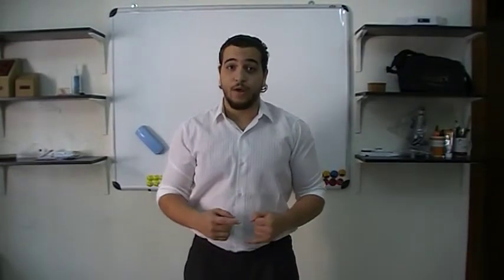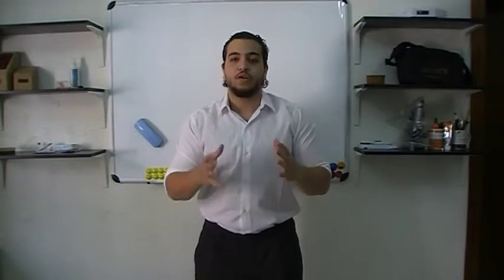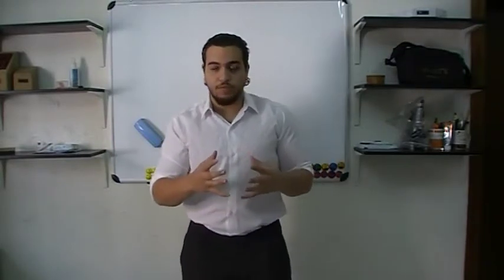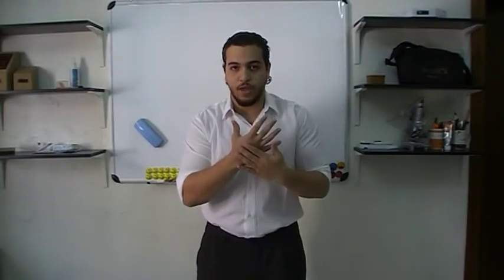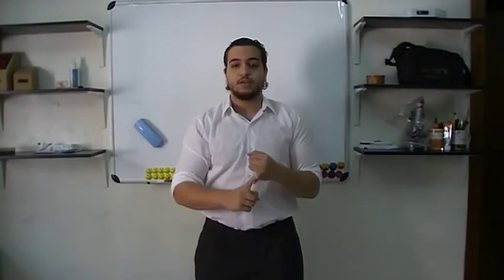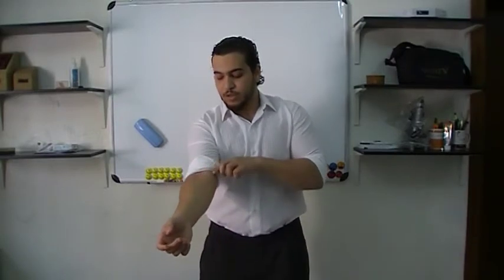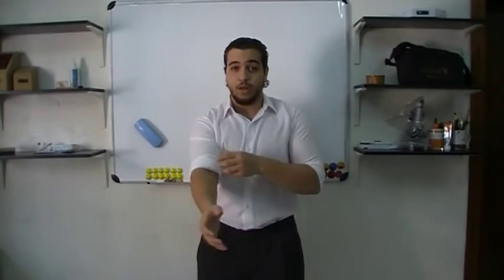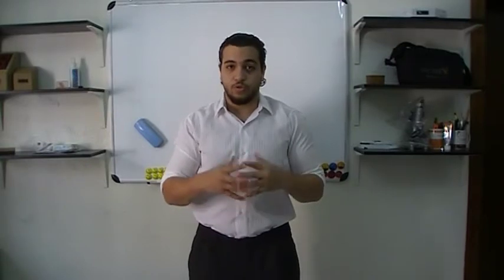Venous Drainag of the Upper Limb #11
Venous Drainag of the Upper Limb By: Khalid Raed Al Sadek #11